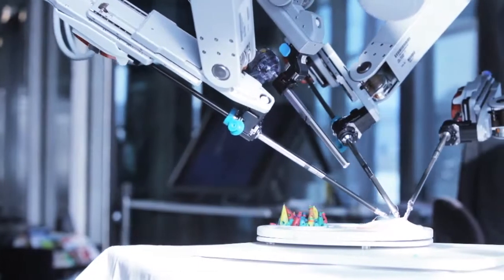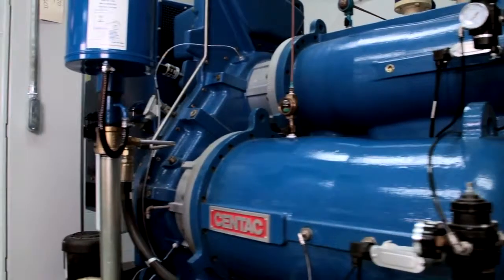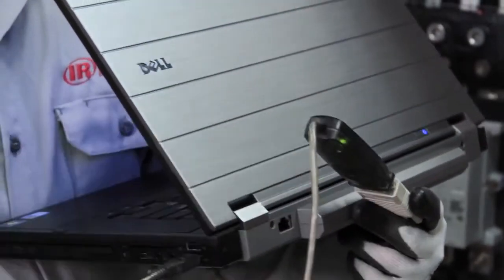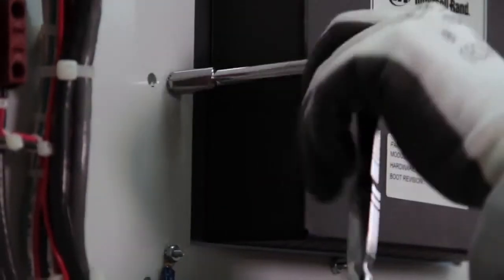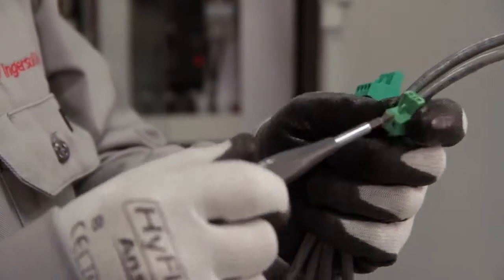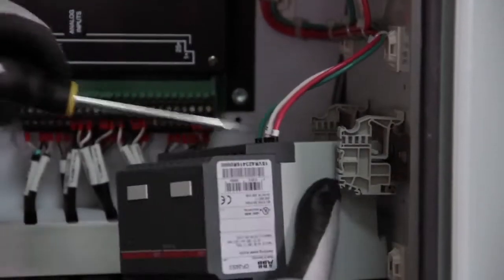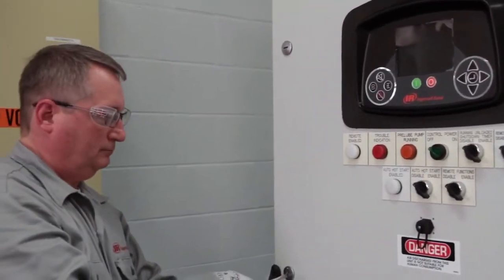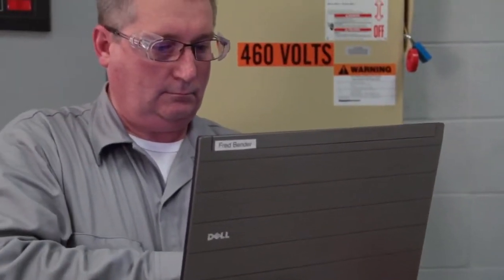Ingersoll Rand XE-145F Retrofit Controller Installation For Air Compressors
Upgrade your compressor control system with the new Ingersoll Rand XE-145F Controller, available from CAPS Australia. See how easily and seamlessly it integrates into your air compressor system via a retrofit process in this interesting video!

To find out more about CAPS Australia and controller installations, please visit us